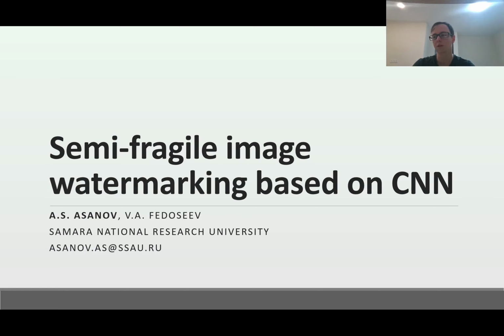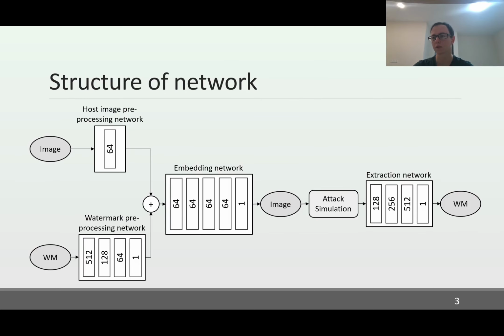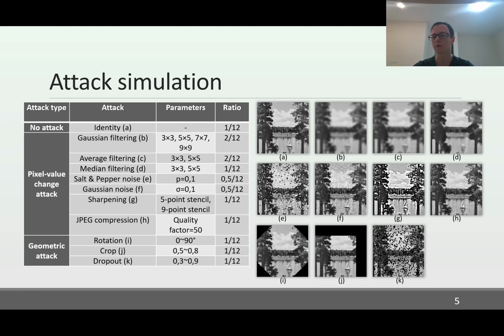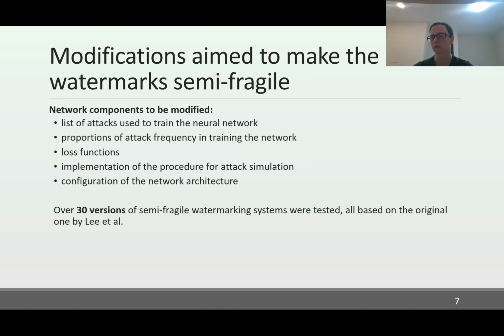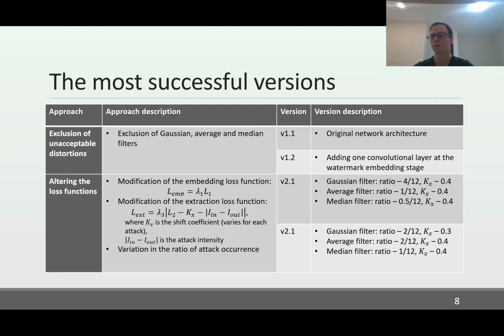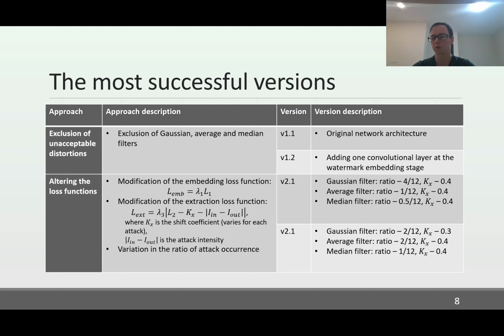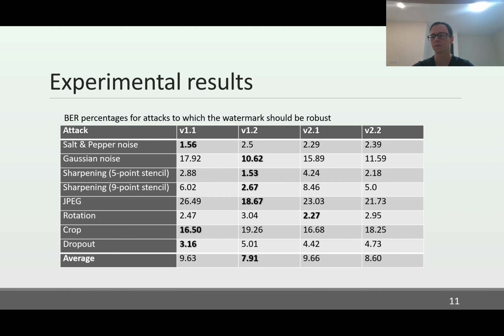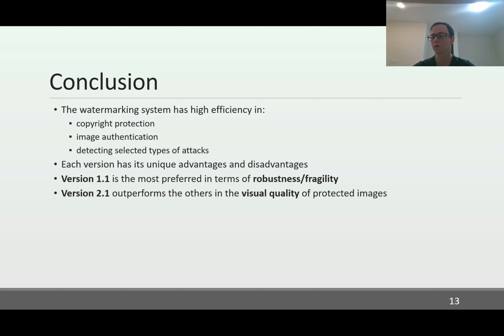Semi-fragile image watermarking based on CNN